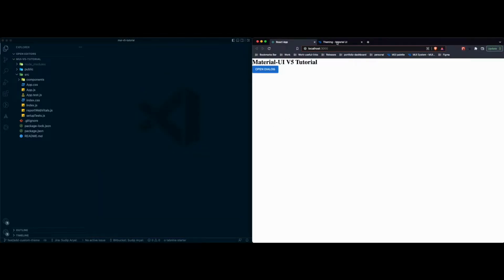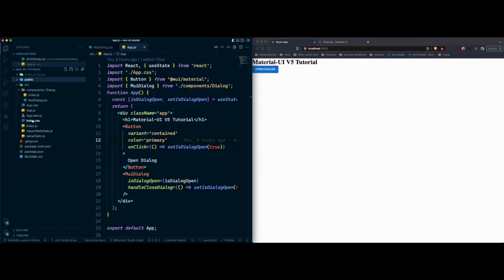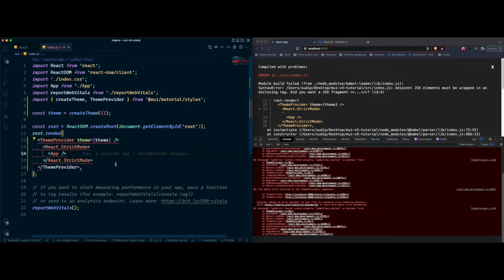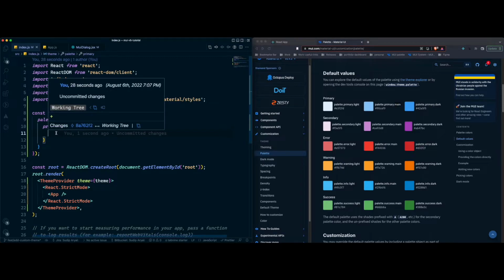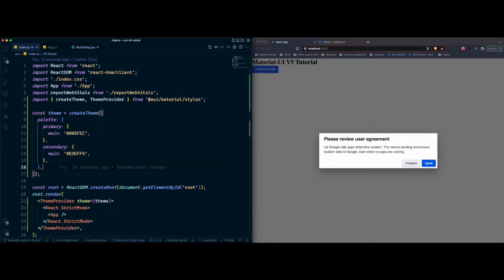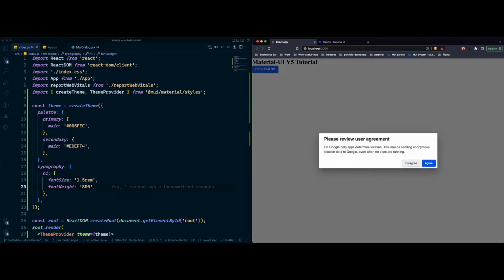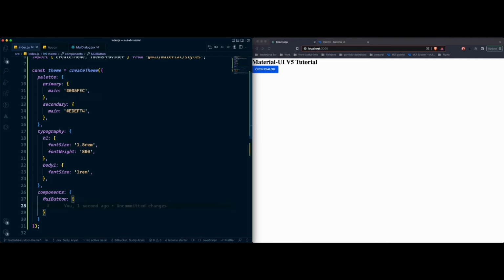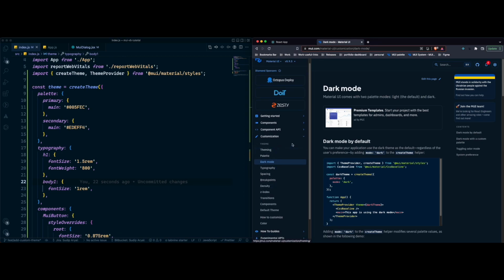How To Apply Custom Theme in Material-UI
In this tutorial we will be looking into how to apply custom theme to material-ui project so that we have to write less css and have scalable project.